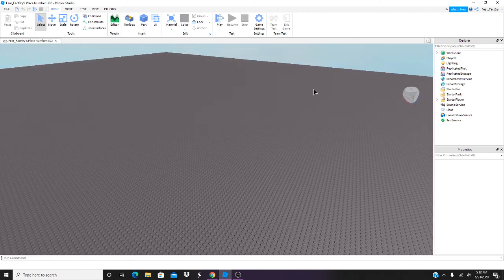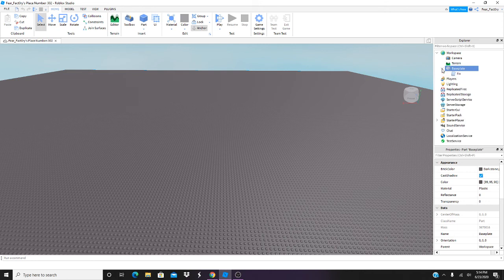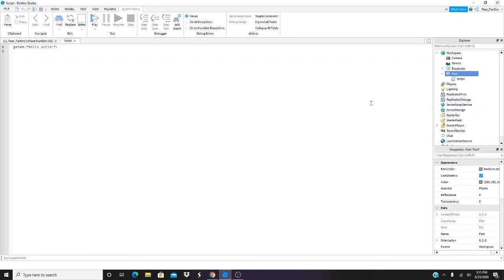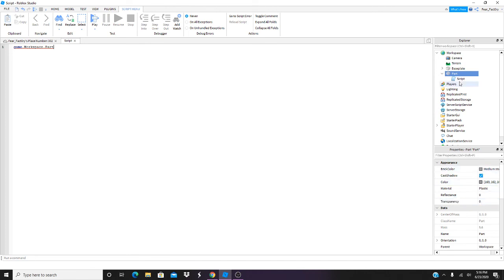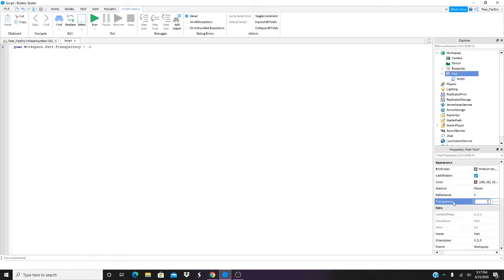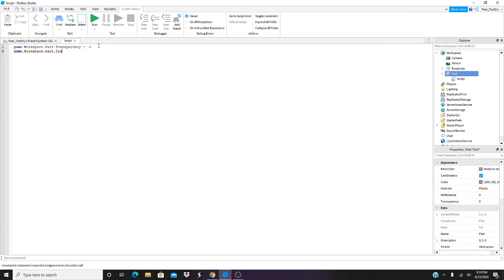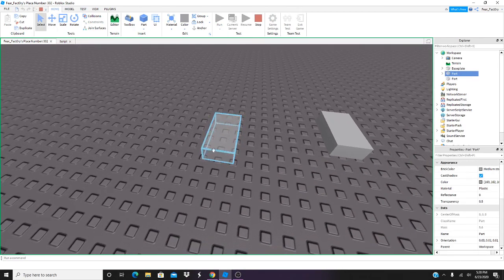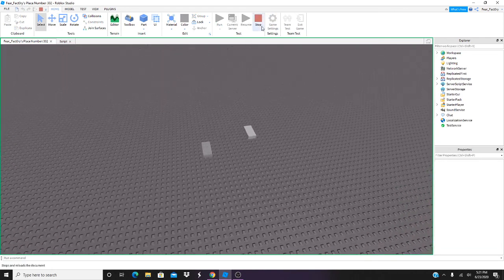How to script in ROBLOX Studio - Referencing (2020 Basics)